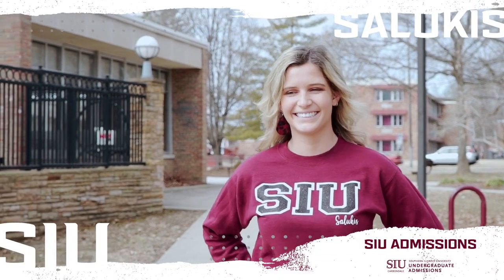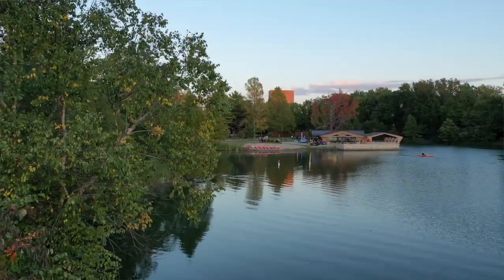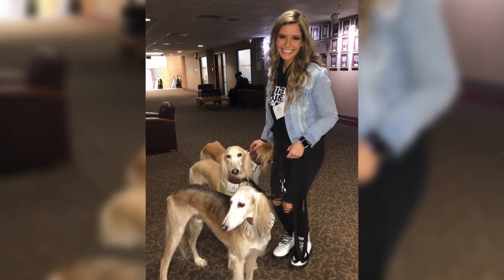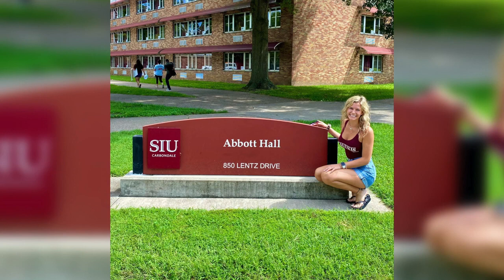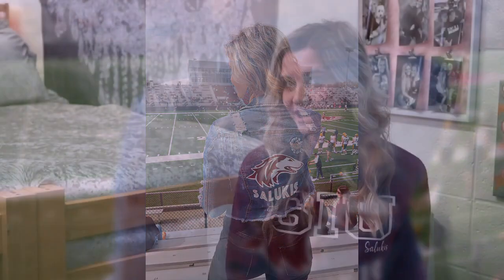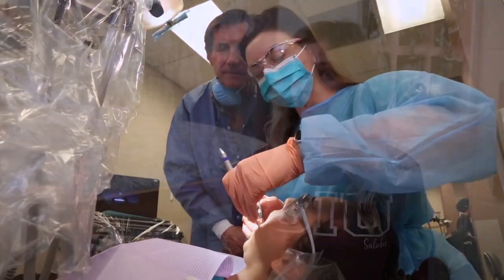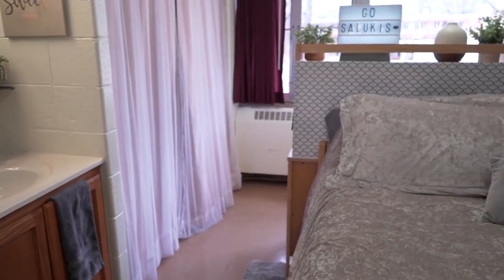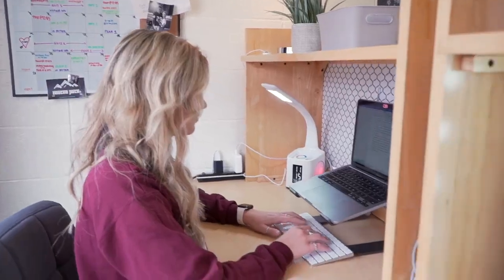Saluki Experience - Rylie Martinetti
Apply now to start your journey to becoming a FutureSaluki! to get started. Connect with us to receive information about admission to SIU and related events by requesting more information Email or call your region's coordinator as they are here to help answer any questions you may have about SIUC.